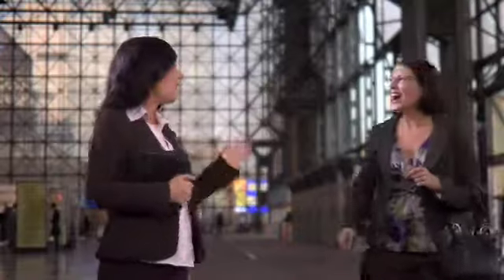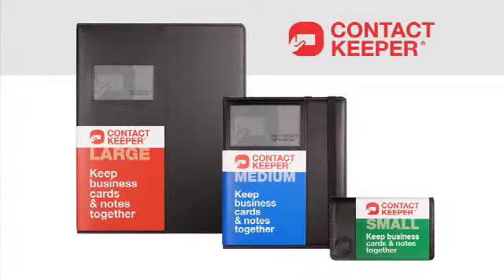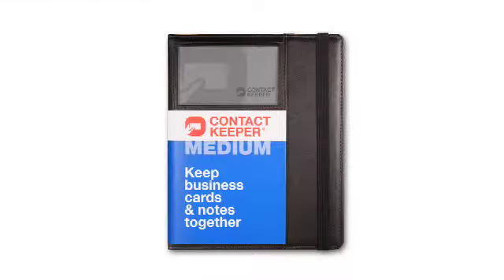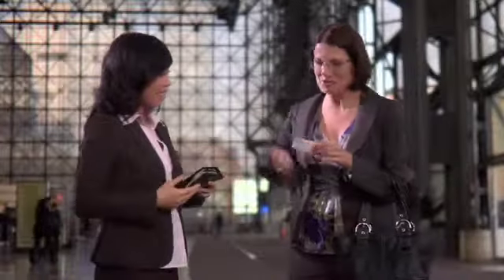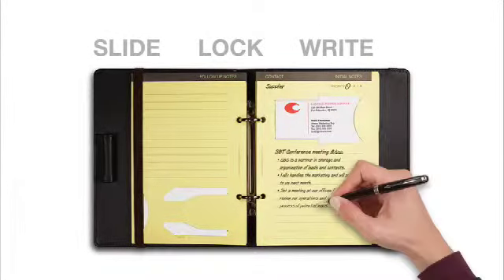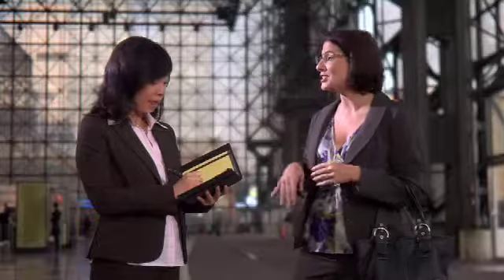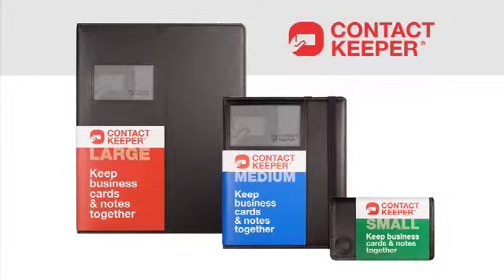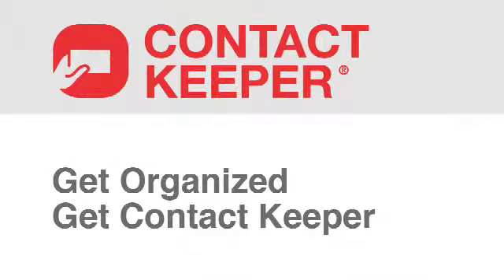Medium Contact Keeper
Contact Keeper is a better way to keep business cards and meeting notes together...

Everyone has experienced the frustration of returning from a meeting, trade show, or event with a pocketful of random business cards and mismatched scribbled notes. We designed the Contact Keeper family of products to solve that problem so people can be organized and productive.

Your important contact's business card, and the critical notes from your meeting, can now be kept together and organized for future reference. You can prioritize your follow-up in an effective way and filter new contacts before entering them into your digital contact database. Contact Keeper is perfect for sales people, managers, buyers, trade show attendees, exhibitors, event planners, networkers, and anybody who meets a lot of people and needs to stay organized.

Contact Keeper is designed for individual needs...

Contact Keeper's three product sizes support a range of business activities and individual needs. Whether you prefer a compact style for walking a trade show, a larger portfolio style for longer sit-down meetings, or a total hands-free pocket size approach, Contact Keeper has a specialized product that will work for you.